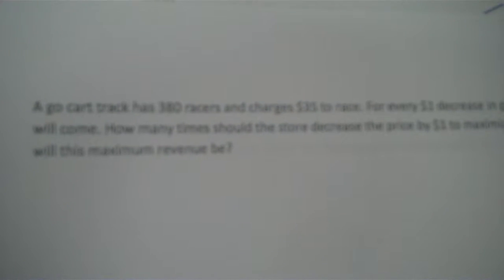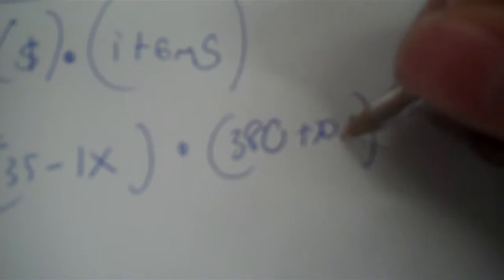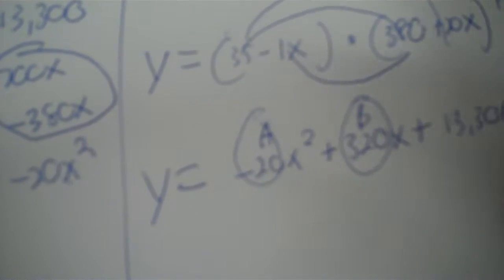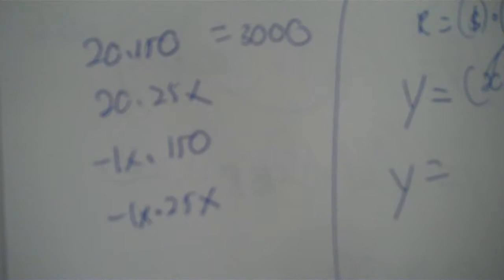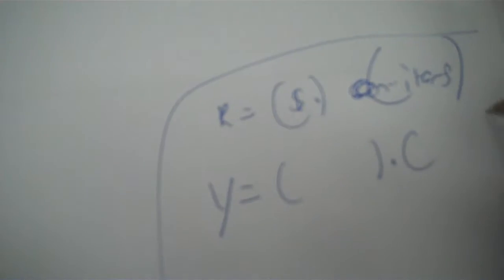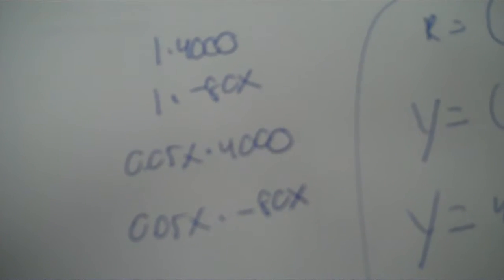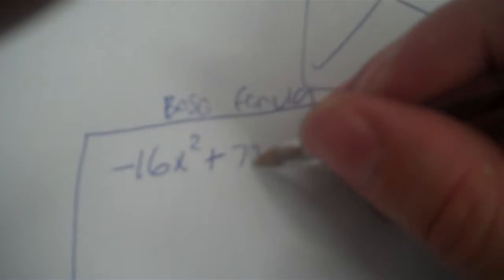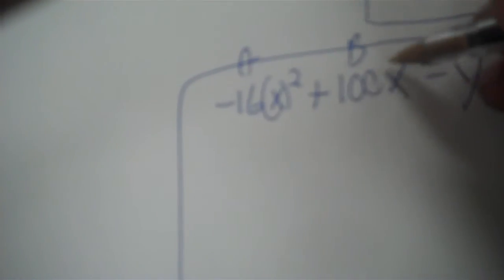9 15 Algebra 2